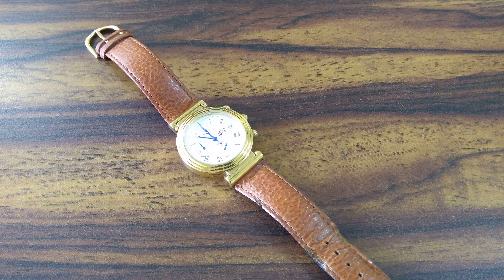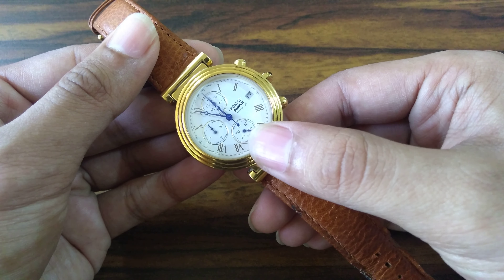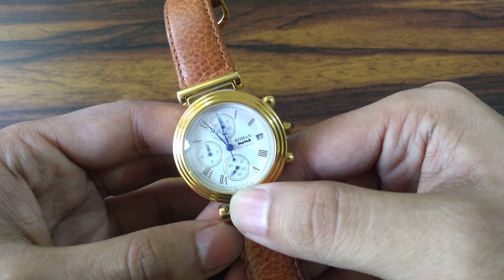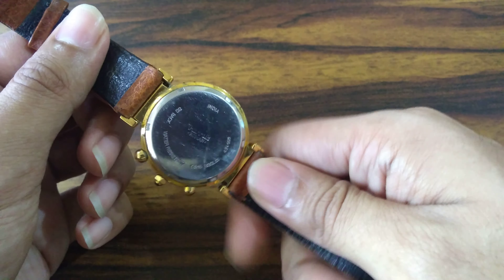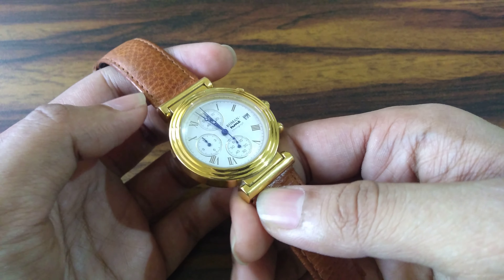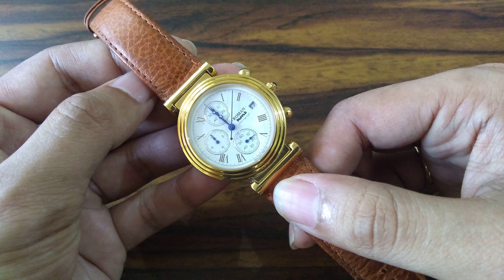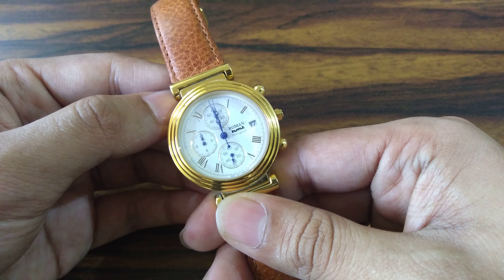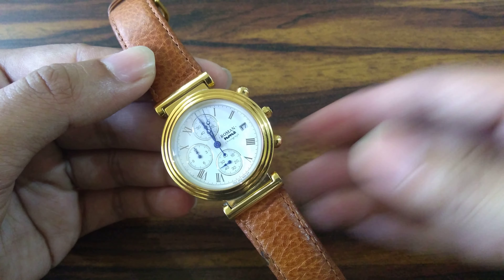HMT Roman Chronograph RGGL-01A WD full review